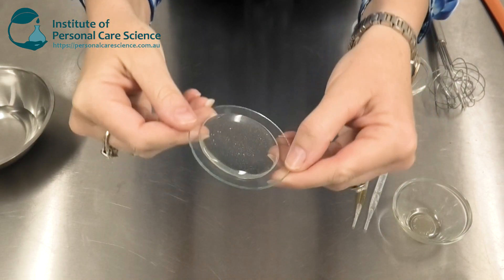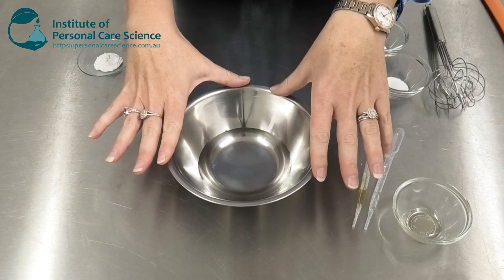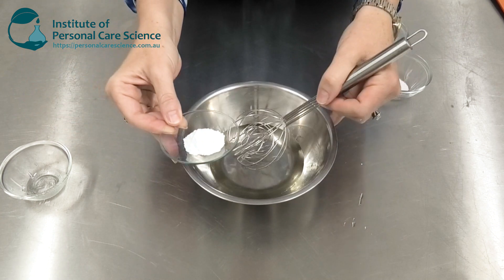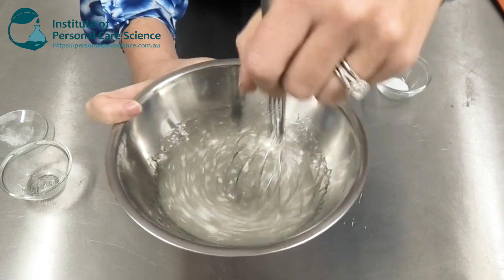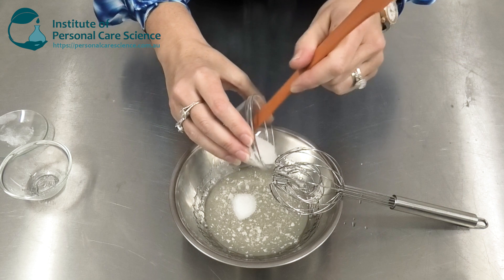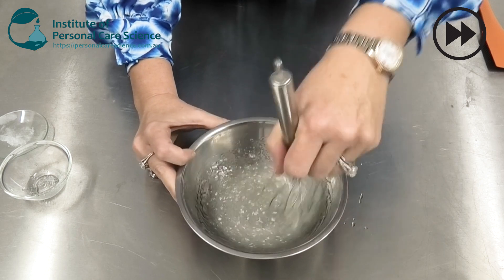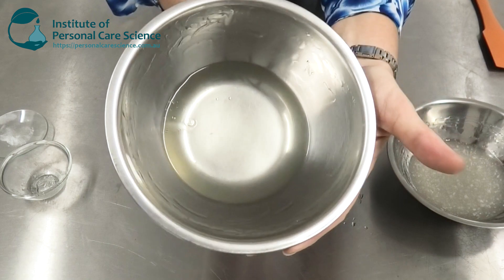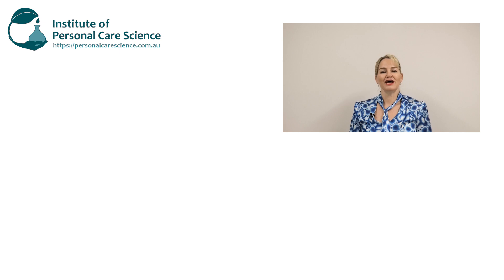Hyaluronic acid gel with sodium PCA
Want to make a super hydrating hyaluronic acid gel with sodium PCA? This formula is hydration packed with extras like aquaxyl, pomegranate extract and gluconolactone, and creates a beautifully silky gel to leave your skin supple and moisturised. Find out how, watch now!